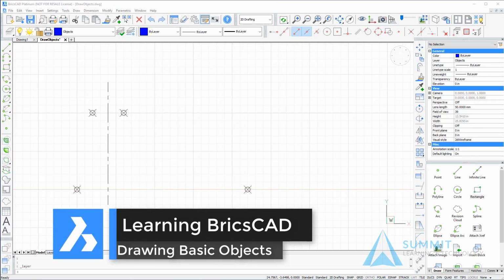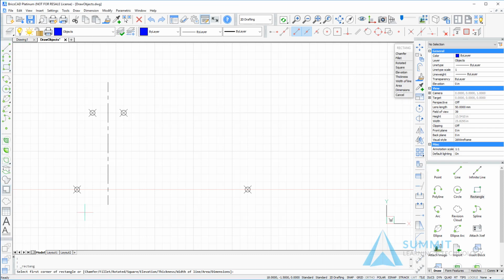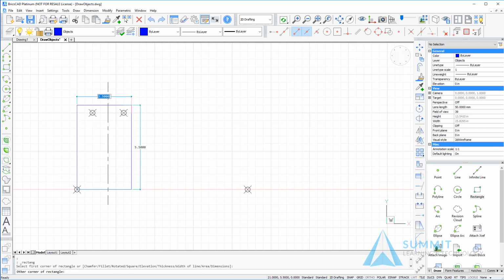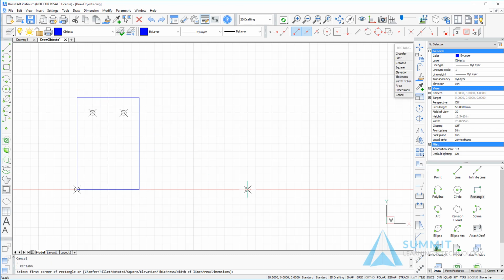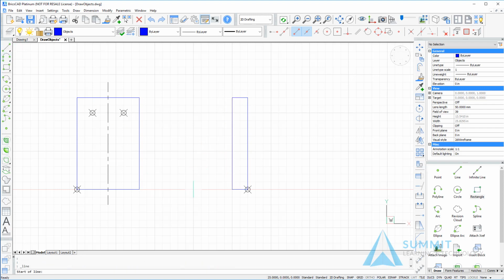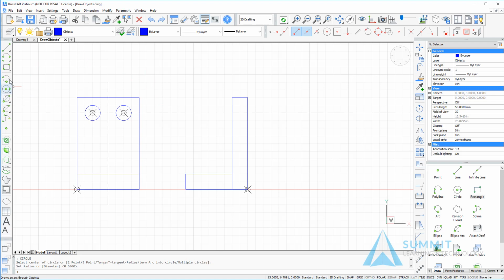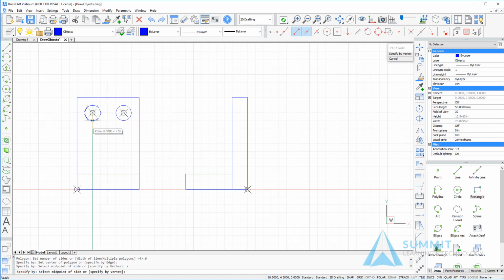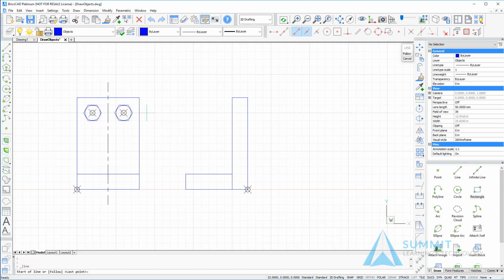Learning BricsCAD - Drawing Basic Objects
As a part of the Learning BricsCAD Series, this lesson is designed to build your skills with BricsCAD and prepare you to use it in a production environment. To access the real-world exercises, datasets, interactive performance support, and knowledge checks, visit the BricsCAD Learning Channel for the full lesson content.

After completing this lesson, you will be able to:
Draw a line by defining the start and endpoint.
Add a rectangle.
Create a circle.
Draw an arc by selecting three consecutive points.
Create a polygon.